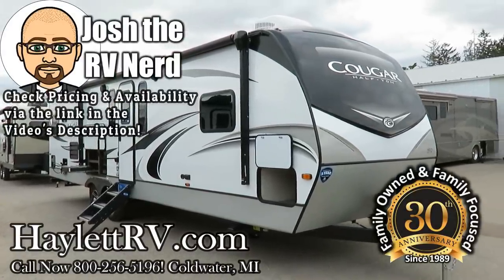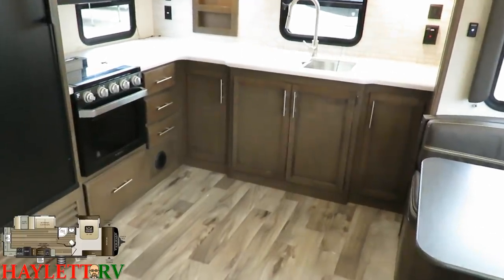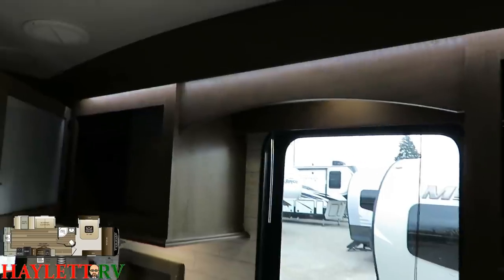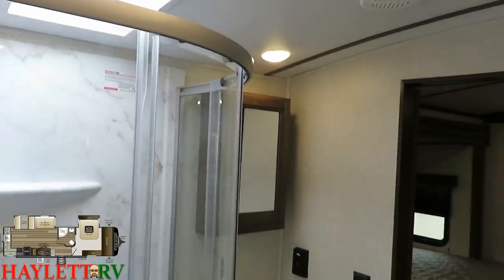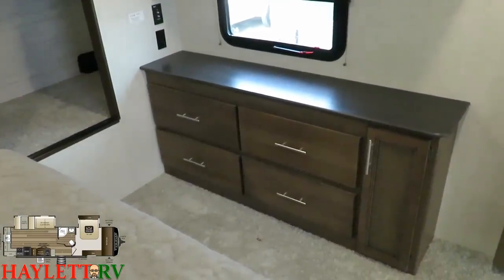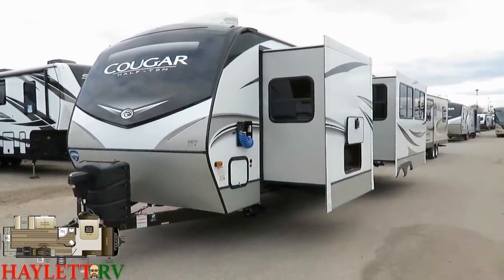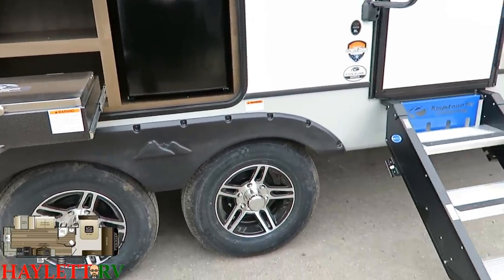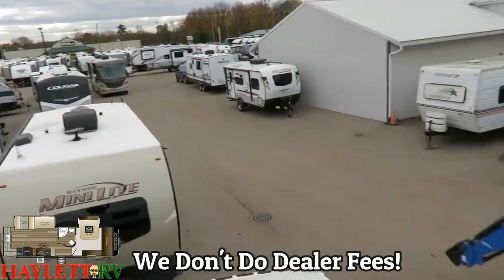NEW MODEL 2020 Cougar 30RKD Rear Kitchen Bed Slide Full Time Warranted Travel Trailer